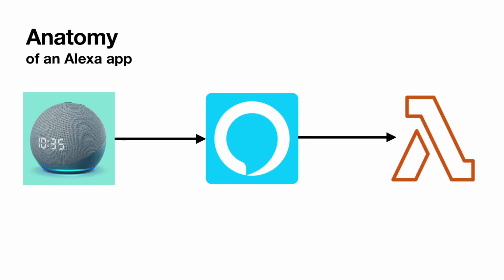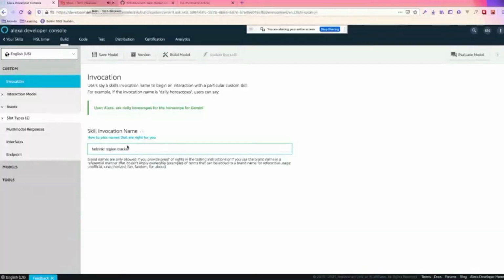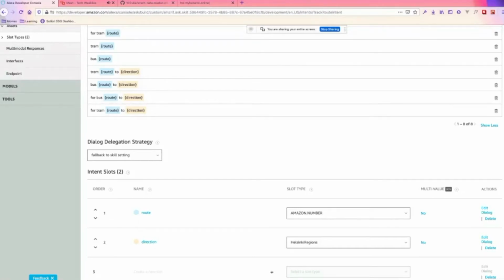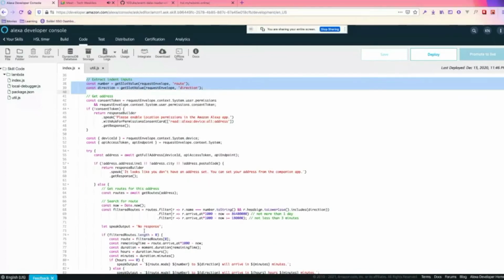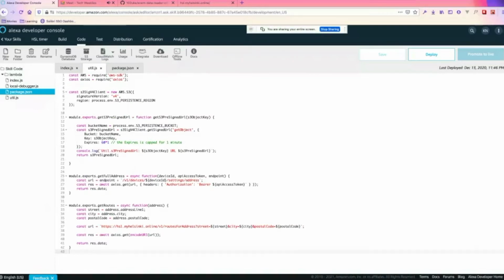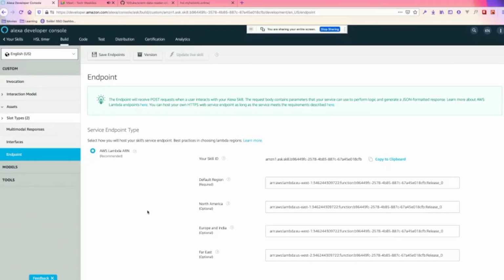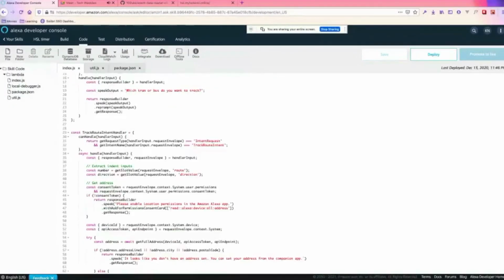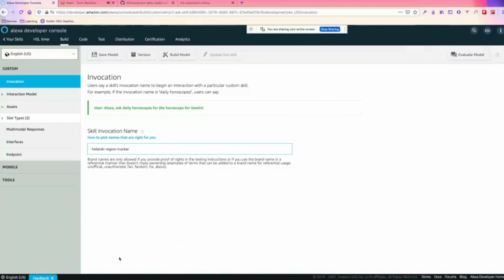HSL schedule on Amazon Alexa - Kha Nguyen - Tech Weeklies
"Hey Alexa, when does the tram 3 to Meilahti leave?"

Kha Nguyen built an application combining Amazon Alexa's voice assistant with Helsinki Regional Transport Authority's (HSL) data API to build functionality to know when specific buses and trams leave from near his home.

As you know, Amazon Alexa is a virtual assistant that can be programmed to make your life easier. Kha explains how Alexa works behind the scenes and how to use its interfaces to run custom Javascript code based on different voice commands and intents.

After this talk, you'll know the basics of building custom Alexa commands.

Tech Weeklies from Futurice, is a series for techies and consultants, to share their experiences working on various frameworks, languages, techniques, services, and projects. We consultants live in a constantly changing world and the ability to adapt to those changes is important. That's why learning is such a key part of the Futurice culture. Tech Weeklies is one of the ways we share our knowledge inside and outside the company and learn from each other's knowledge, expertise, and experience.